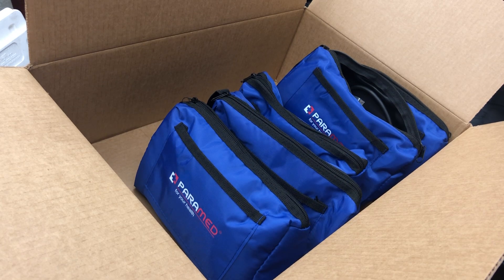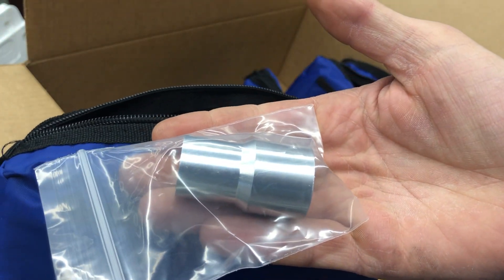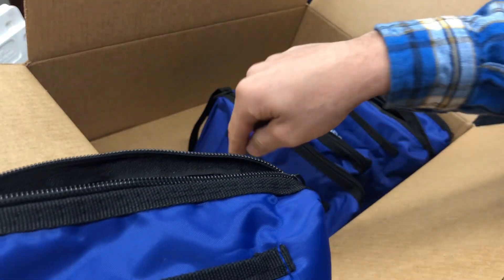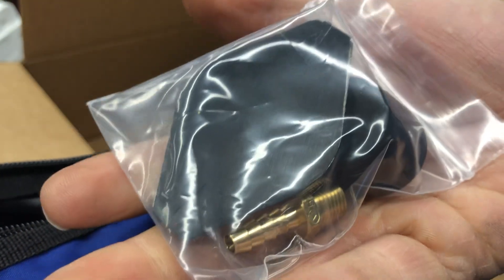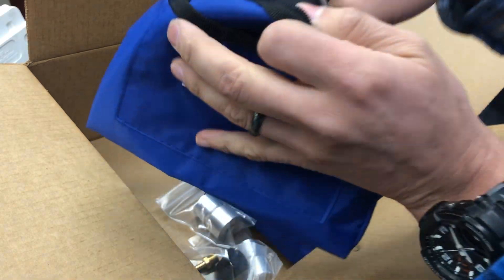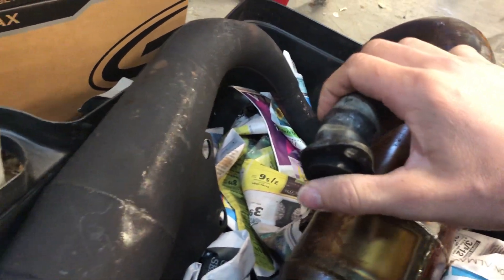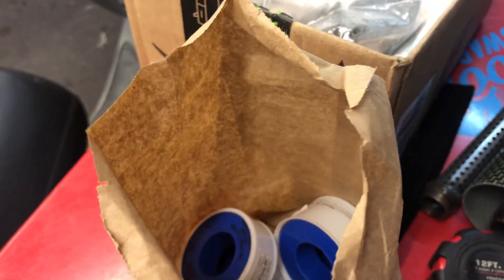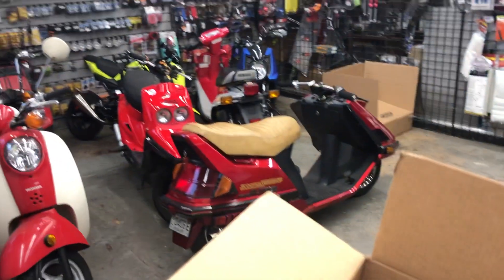Two Stroke Scooter Pressure Test Kit Explained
Worried about air leaks on your two stroke scooter but don't want to spend $300 on a pressure test kit? We have the solution for you! This video explains how to use our kit, and what it comes with!